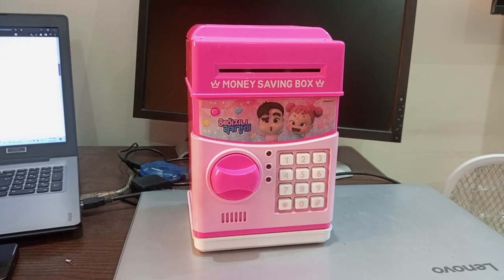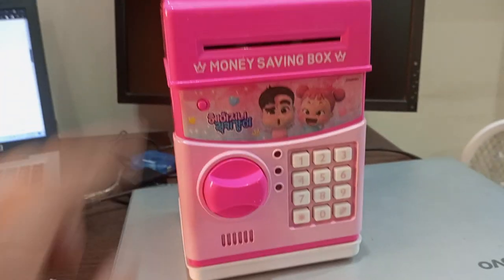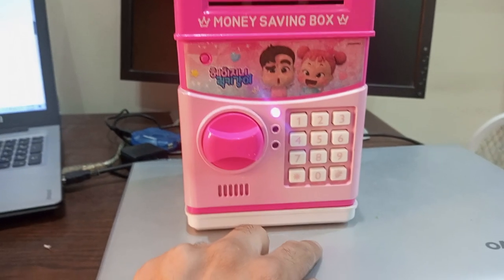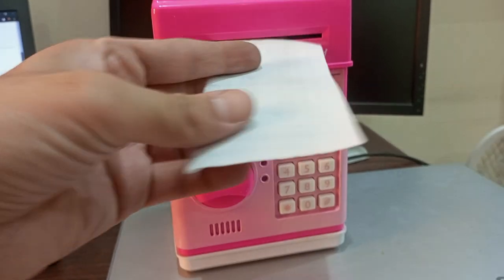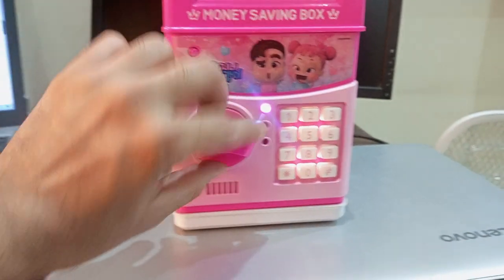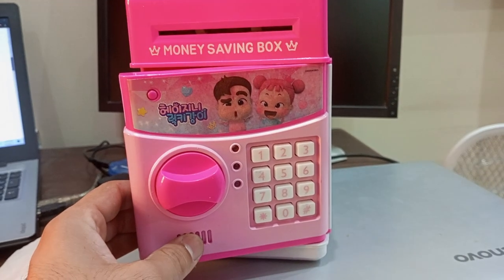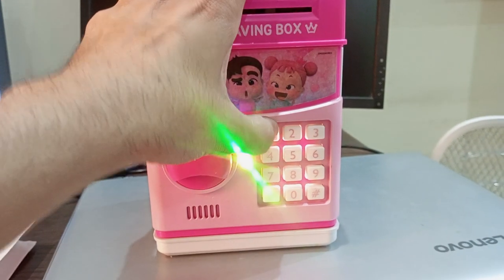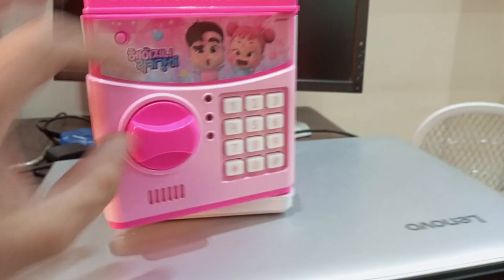Electric Money Box with Password | How to change password